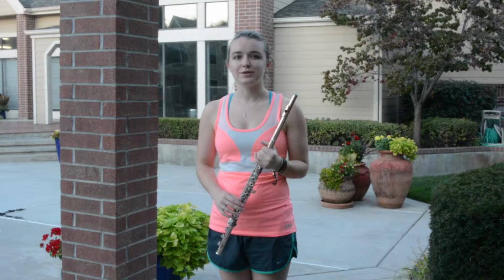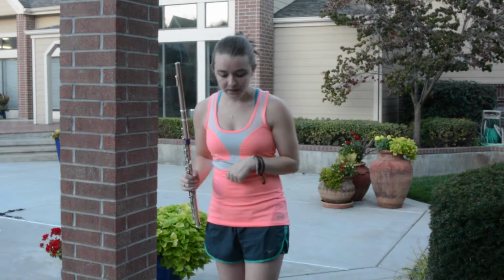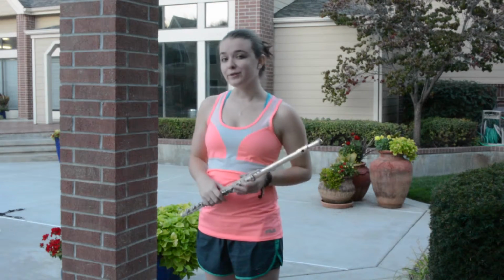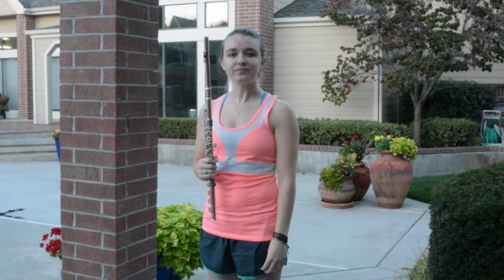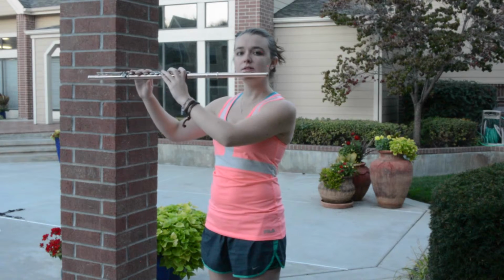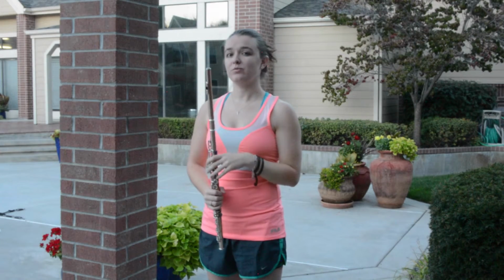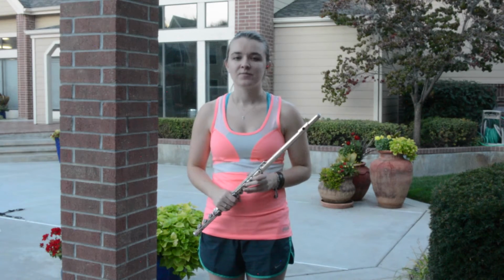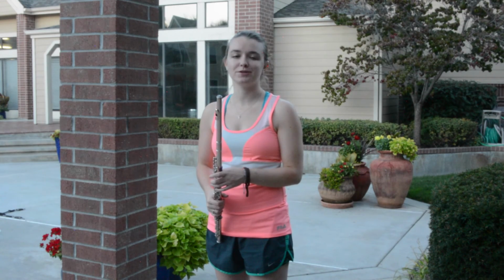MWM- Day 13 "Posture with our Flutes"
This video incorporates posture with our flutes.  Remember bring the flute to your face!

I hope they help you find your healthy musician lifestyle!